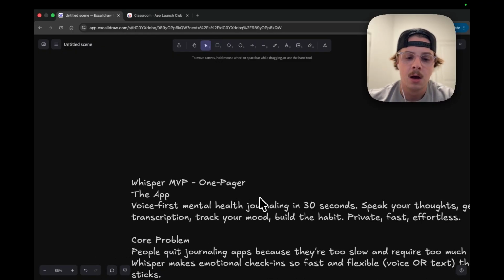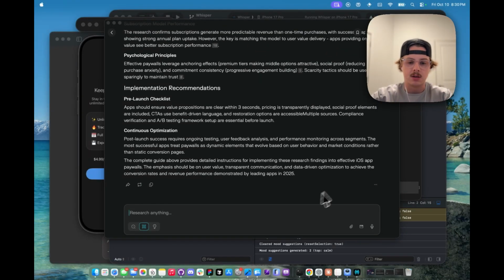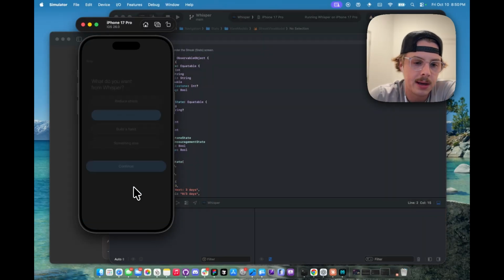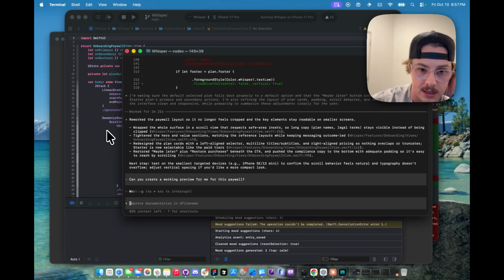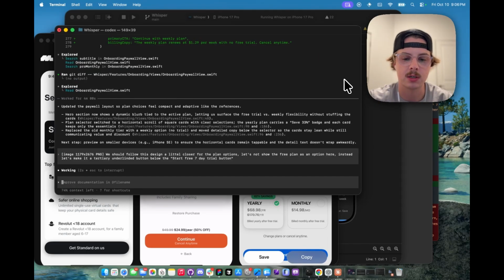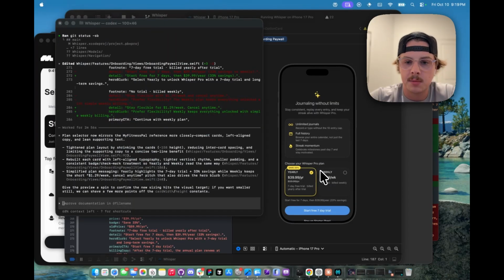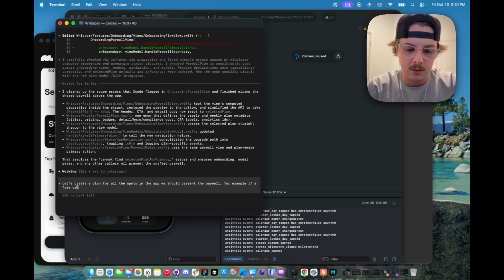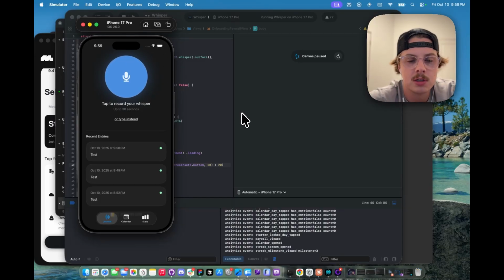Building an iOS app with AI: Creating a paywall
Join App Launch Club for full roadmap, templates, prompts, and community support

Kickstart your iOS app journey with Day 8 of our 14-Day AI Build Challenge! In this video, I walk you through building a paywall with AI.

We'll use AI vibe coding with tools like Codex to create a streaks feature for user engagement and integrate foundation models for enhanced AI functionality.

Watch as I apply these steps live to our series app: the AI Mood Journal & Coach—a simple tool for logging moods via text or voice, with AI-powered sentiment analysis and coping suggestions.

Whether you're an aspiring indie dev or just curious about AI apps, this step-by-step guide will help you expand your app fast.

Let's build something amazing.